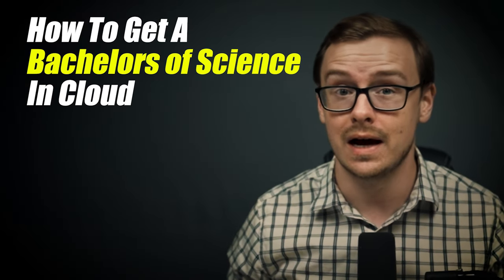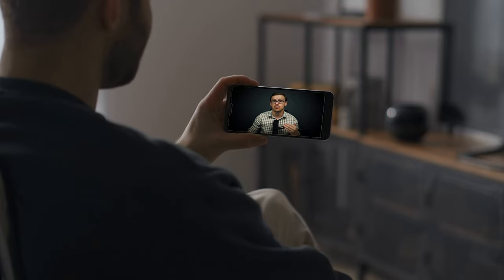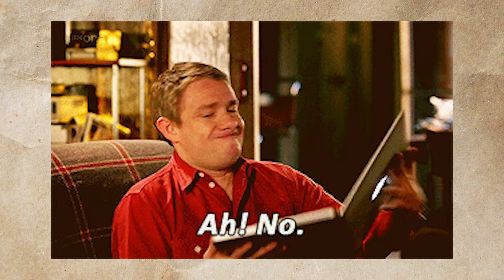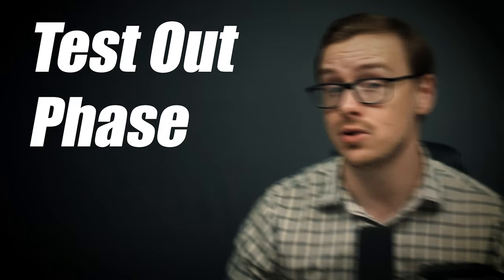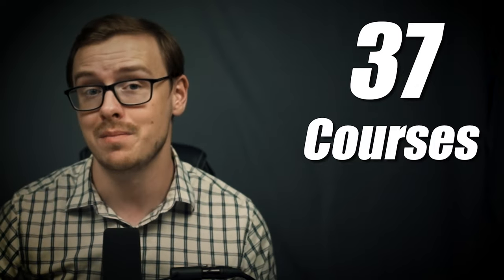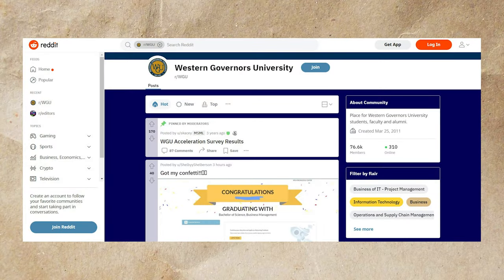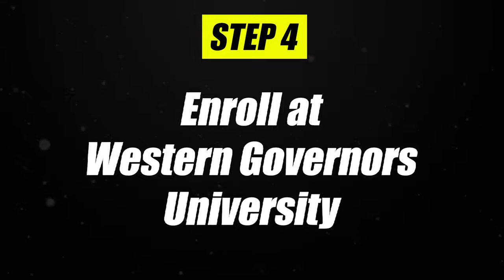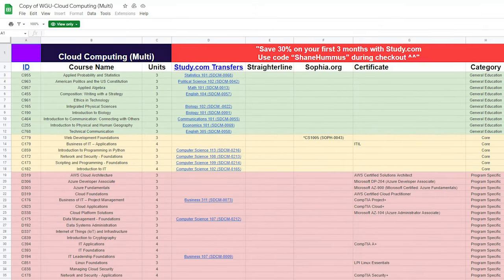How To Get A BS Cloud Computing (Multi-Cloud) Degree In 6 Months At WGU